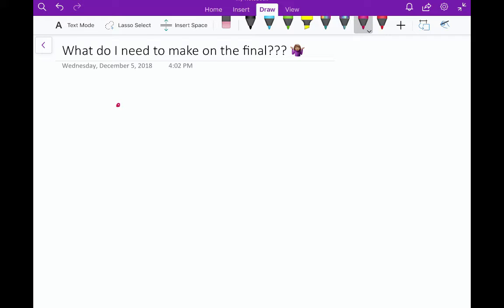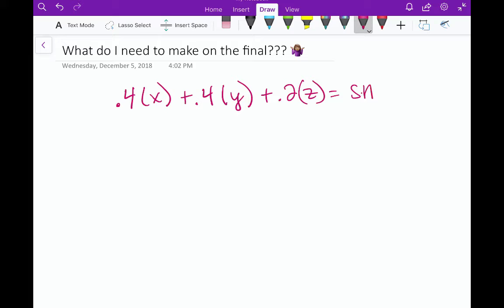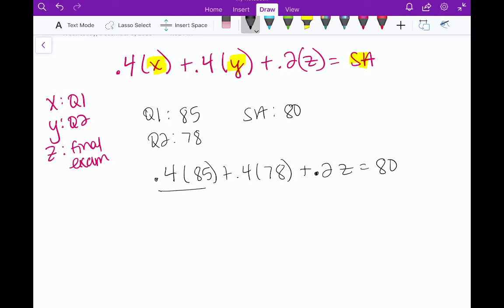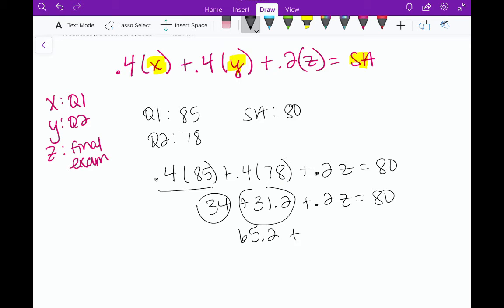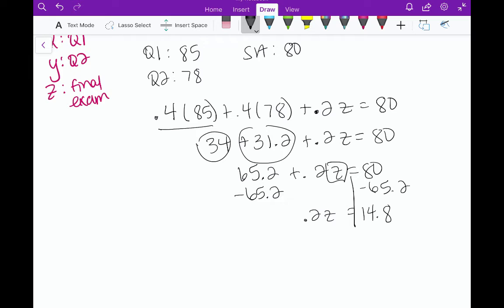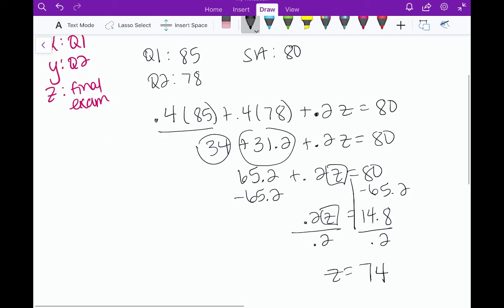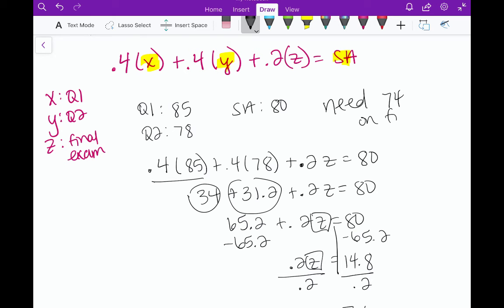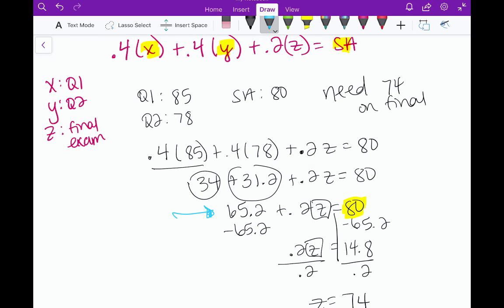HC Final exam calculation